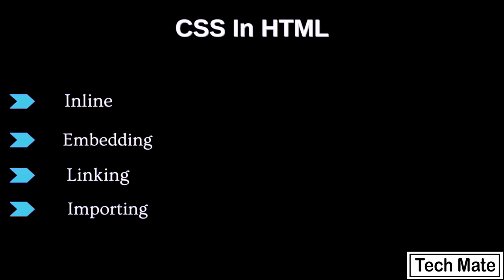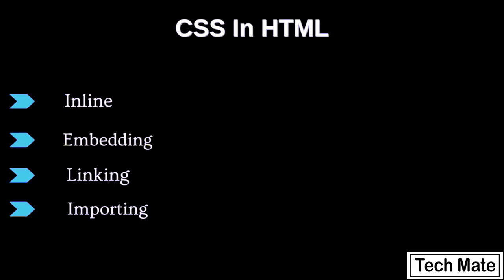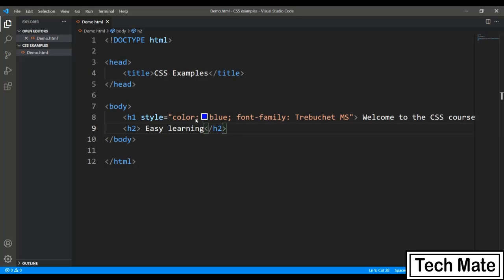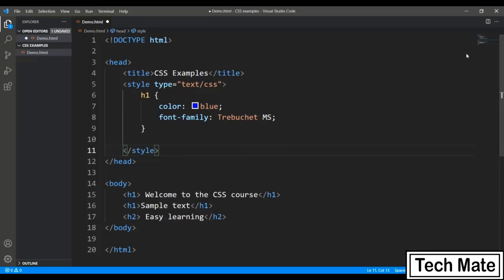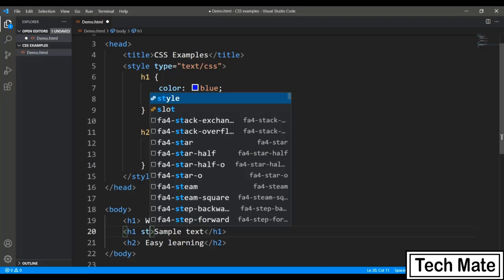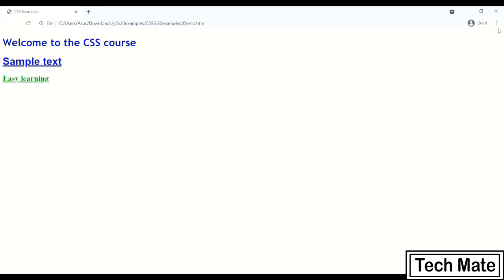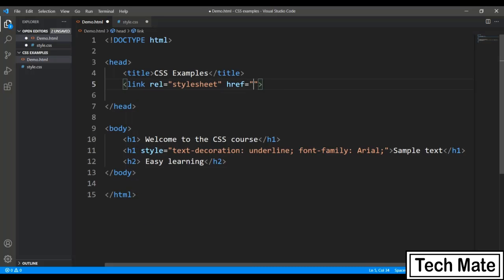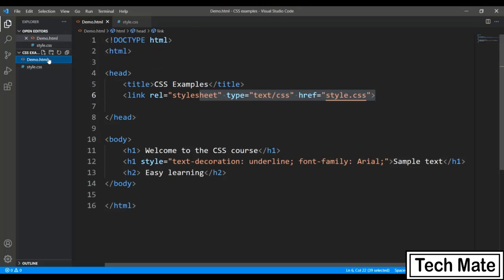2. Learn Css - CSS Inclusion In HTML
Learn Css - CSS Inclusion In HTML